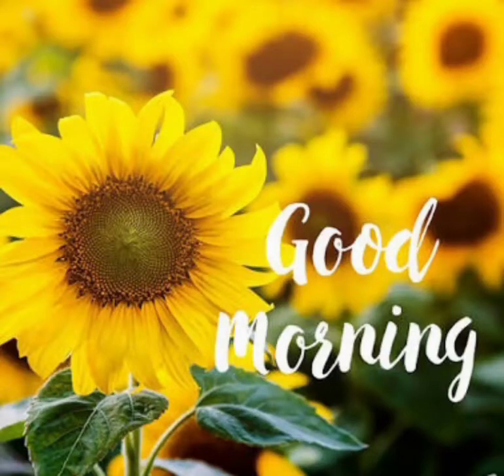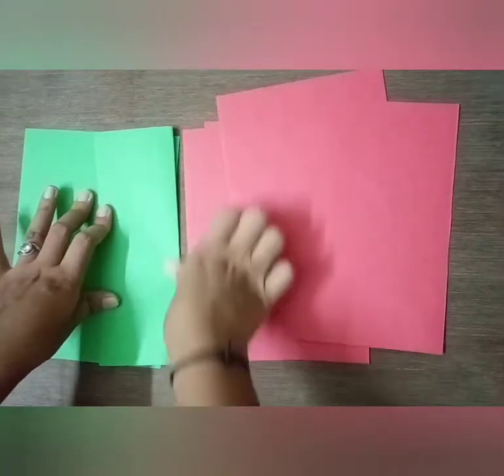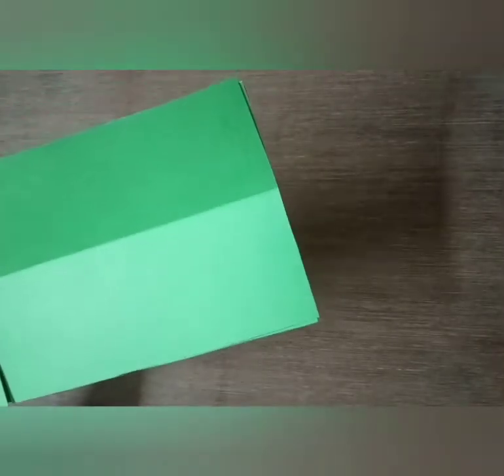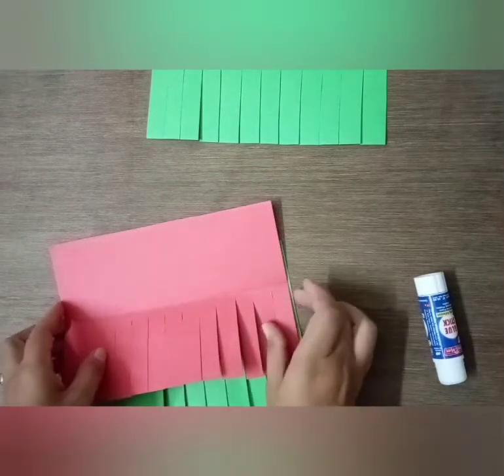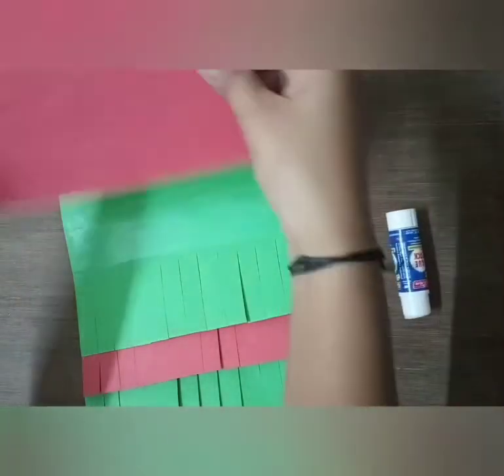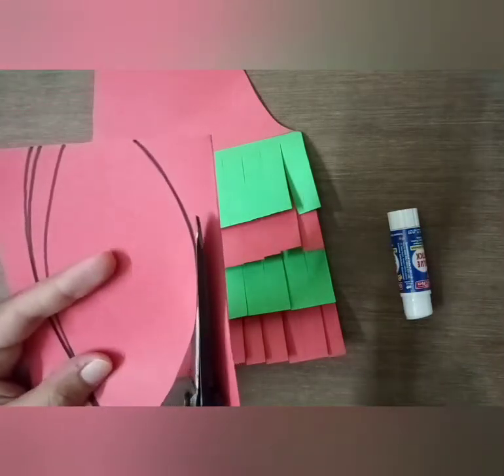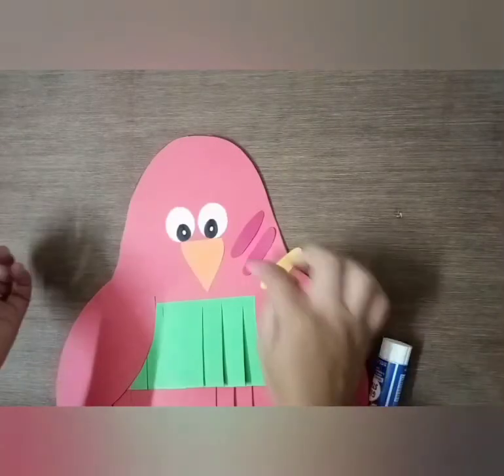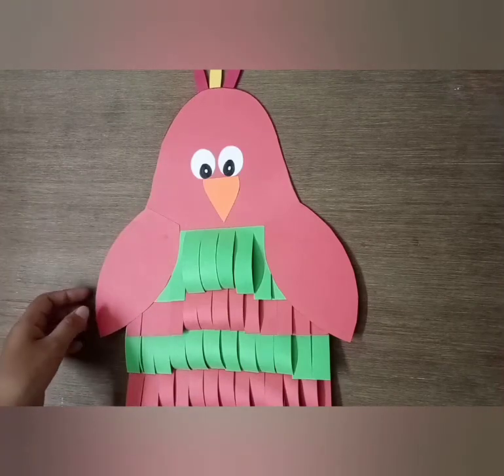Paper craft Parrot